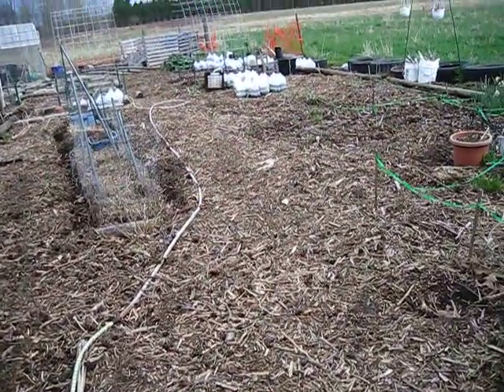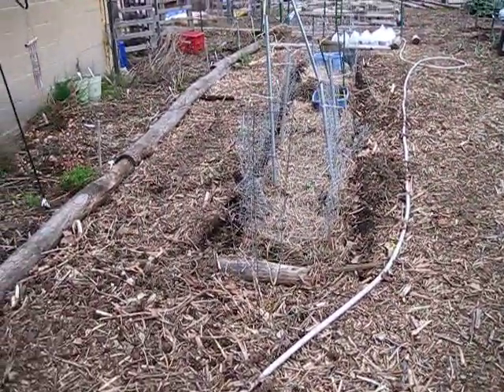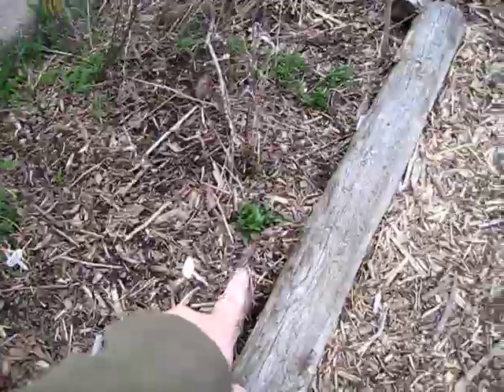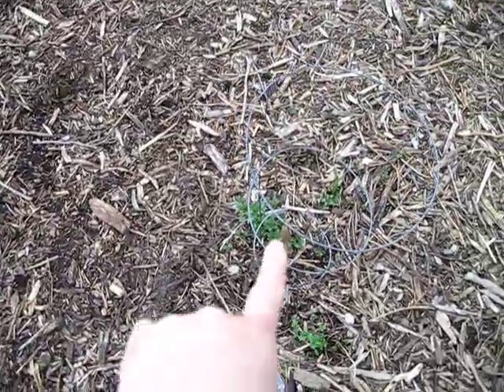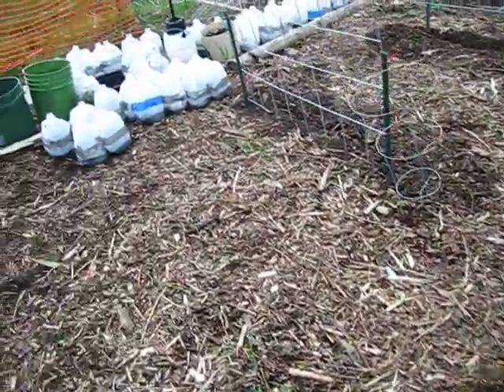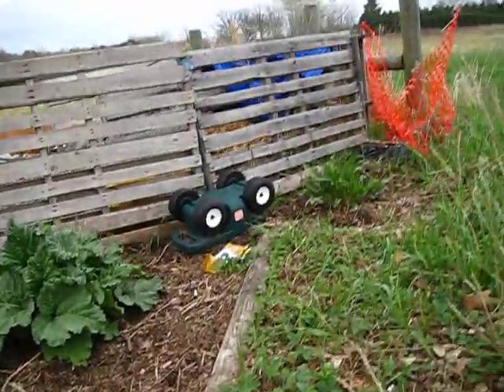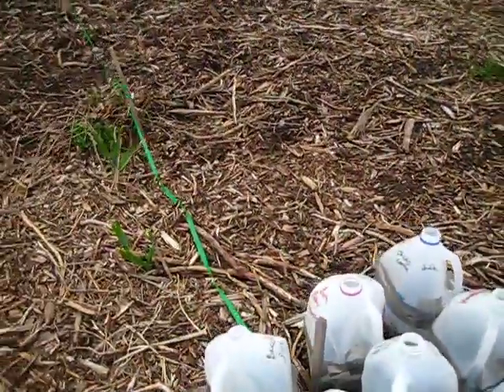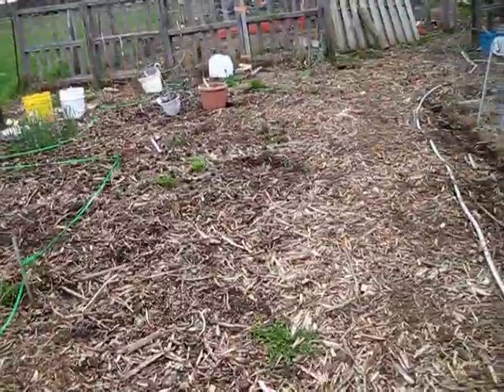Back to Eden Organic Gardening - May 2018 Garden Update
Going on our third growing season here at our home.  With a rough start of spring here in Central MI, eager to get my hands in the dirt and get this garden party started